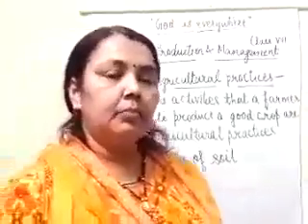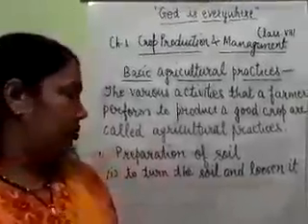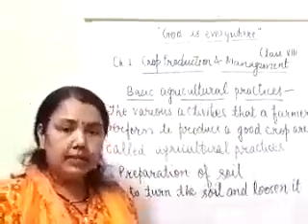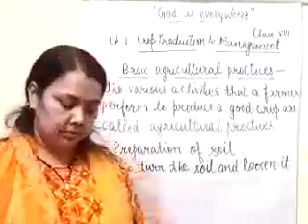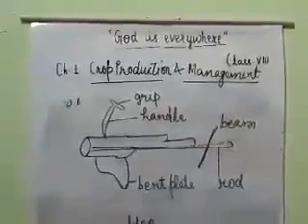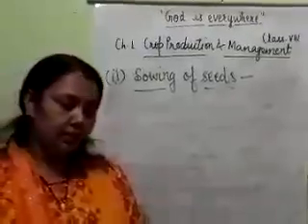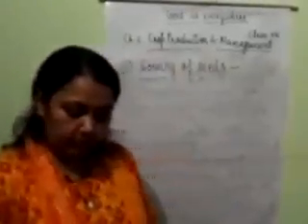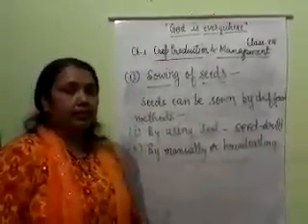Class 8 Video Lecture 6th may (2)